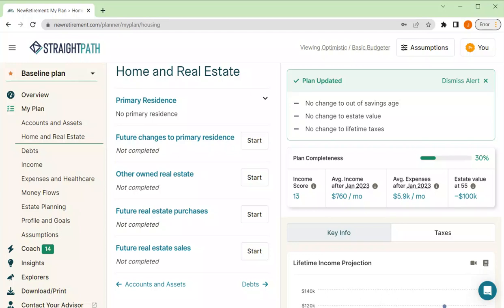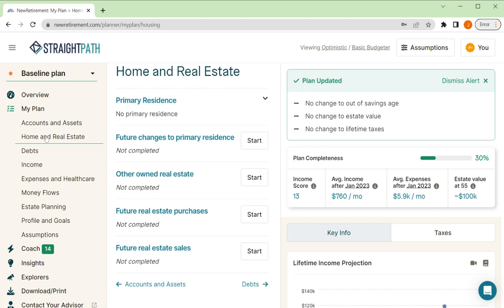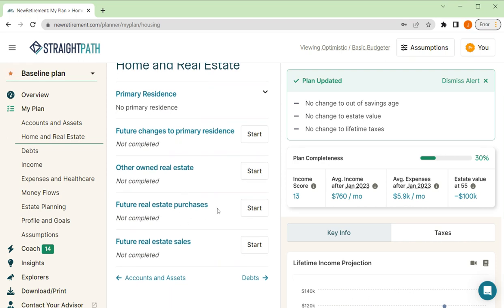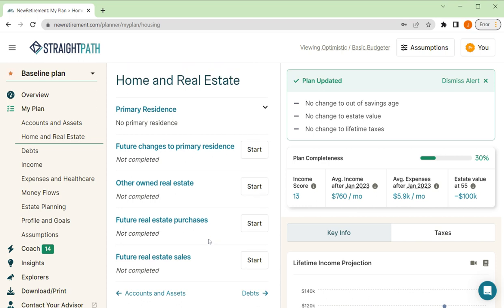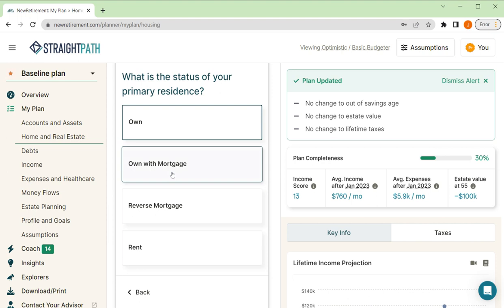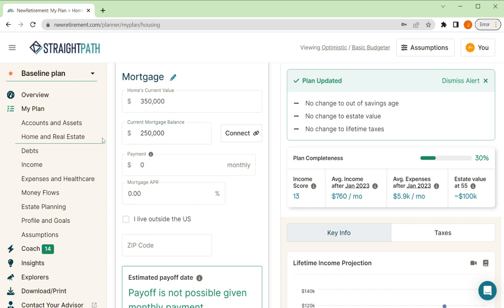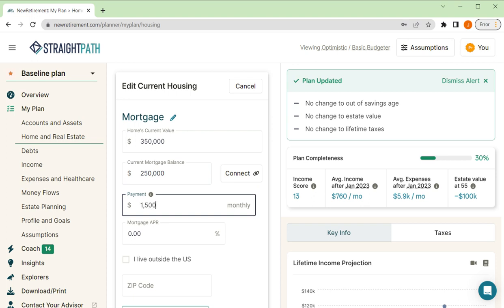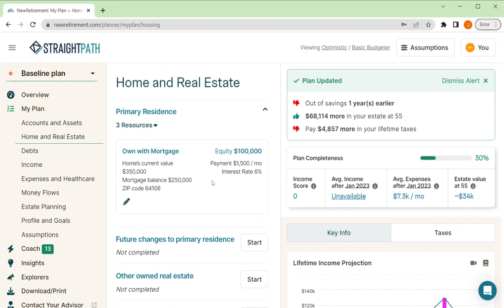Home and Real Estate (Starting out with the online financial planner #4)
In this video we will learn about the Home and Real Estate section of the online financial planner from Straight Path Financial.